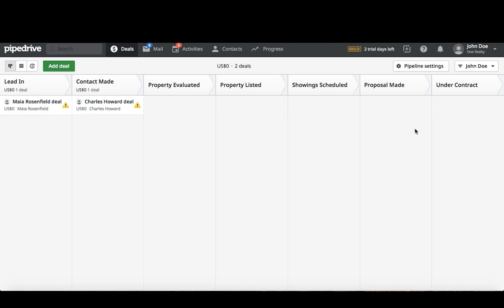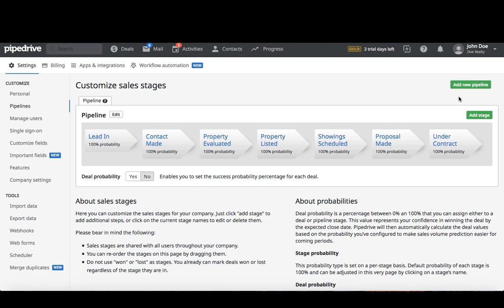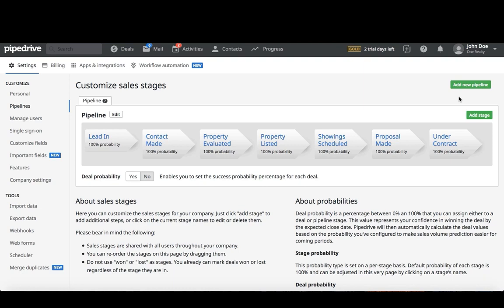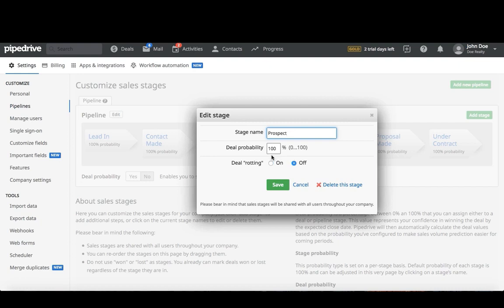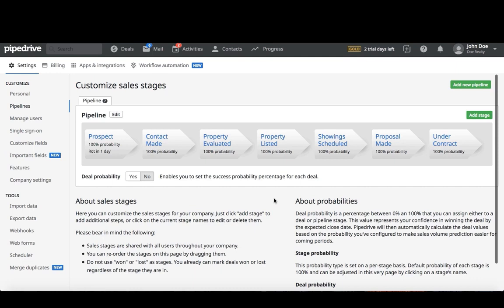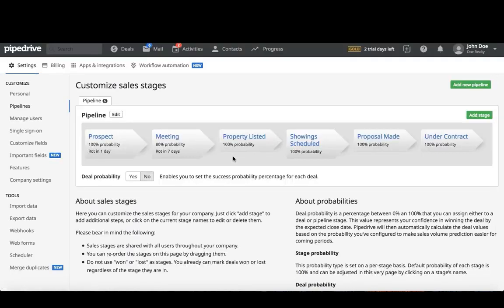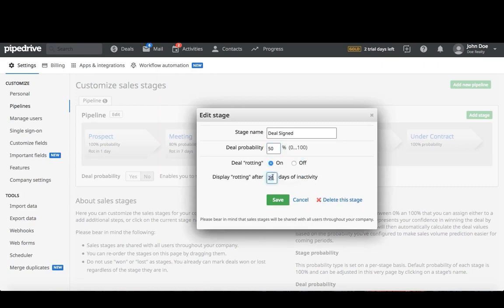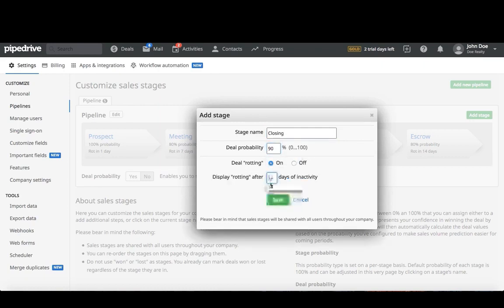Real Marketing Guy Episode 6